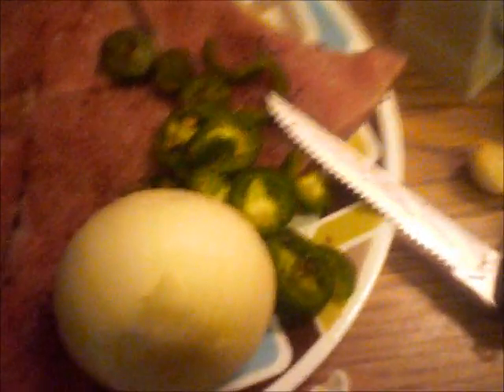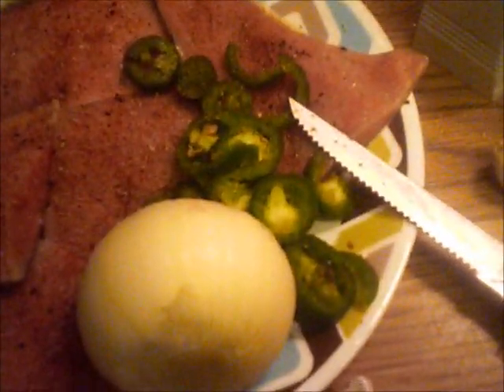SAUTEED-FRIED SALMON, PEPPERS,ONIONS & GARLIC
I prepare salmon in this video using jalapeno peppers, onions, garlic & spices. It's a new take on preparing fish.

Ingredients
Salmon portions (4 or 5)
1 medium onion sliced
1 large jalapeno pepper sliced
2 cloves garlic sliced
onion powder
garlic powder
crushed coriander
cayenne pepper
Oil for saute/frying

Now watch the video to see me prepare this delicious fish dish.